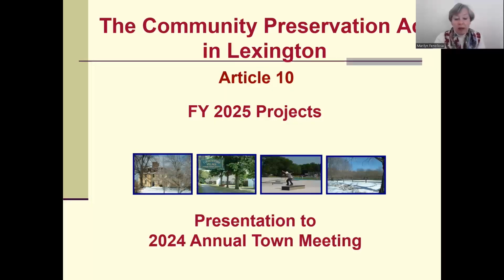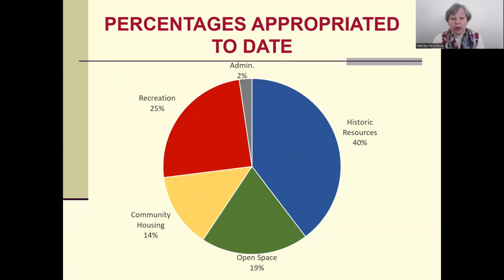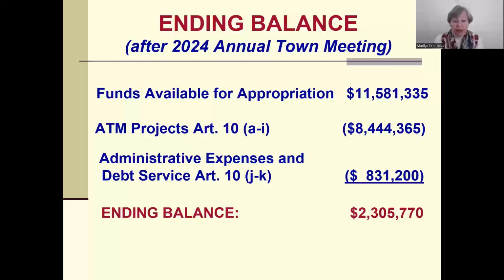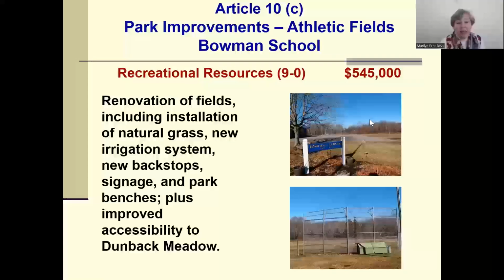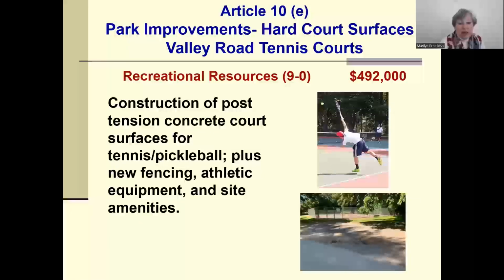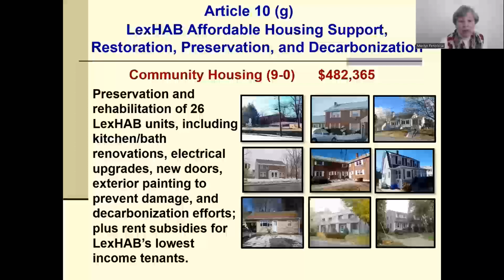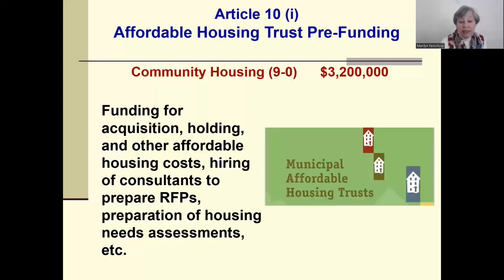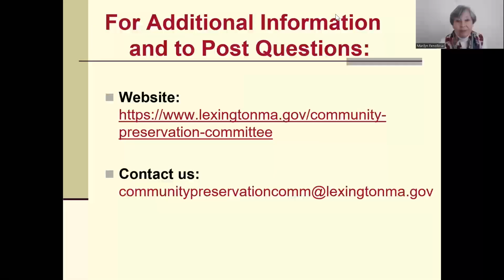Article 10: FY2025 Community Preservation Committee Operating Budget and CPA Projects (1/17/24)